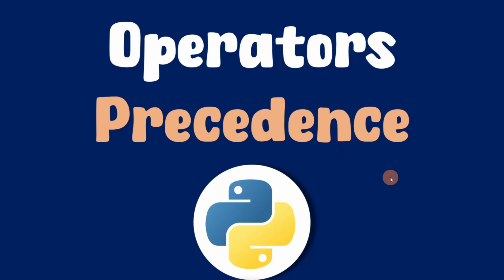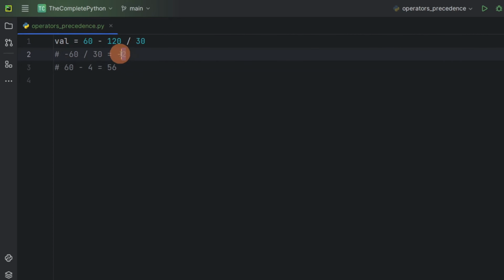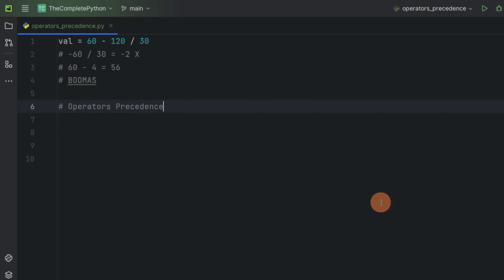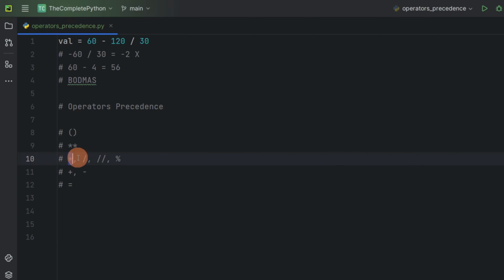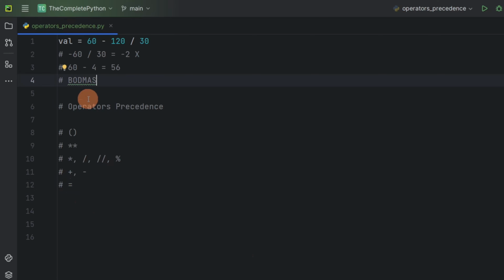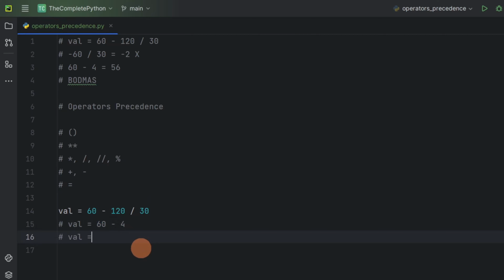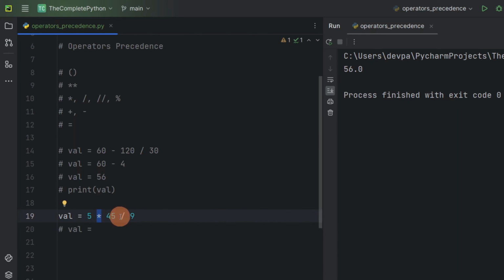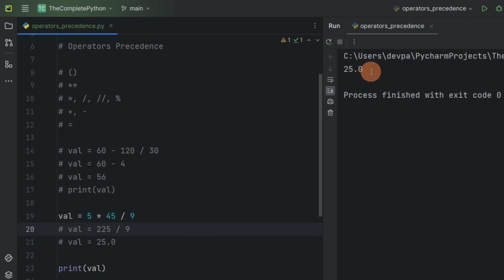Python Operator Precedence Basics: ByteAdmin's 🐍 Quick & Easy Guide for Begginers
Operator precedence in Python determines the order in which operators are evaluated when an expression contains multiple operators. It defines which operations are performed first and which ones are performed later. Python follows a set of rules to determine the precedence of operators.

Operators Precedence in Python 🐍

 1. ()
 2. **
 3. *, /, //, %
 4. +, -
 5. =

Pause button icons created by Hilmy Abiyyu A. - Flaticon

Pause icons created by Freepik - Flaticon

Google play music icons created by IYAHICON - Flaticon